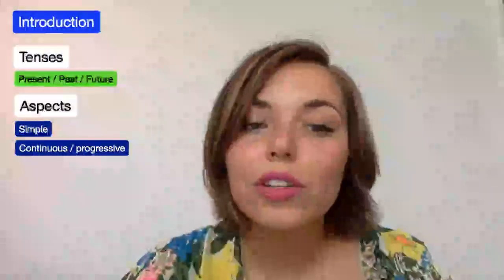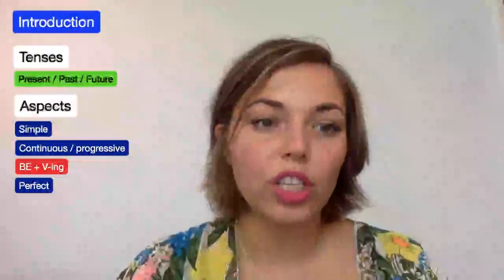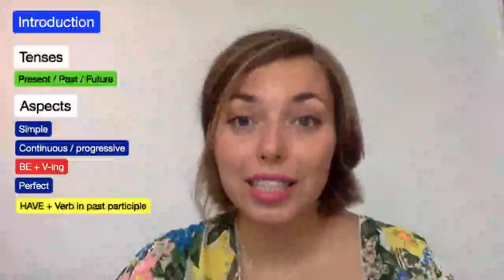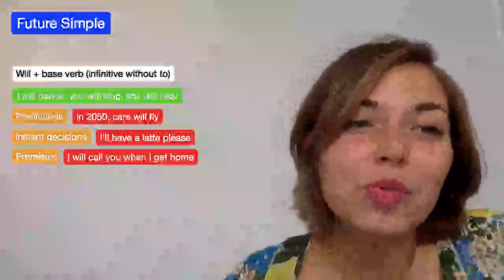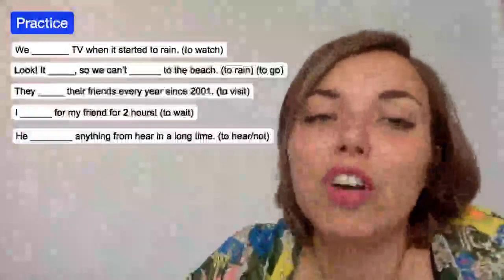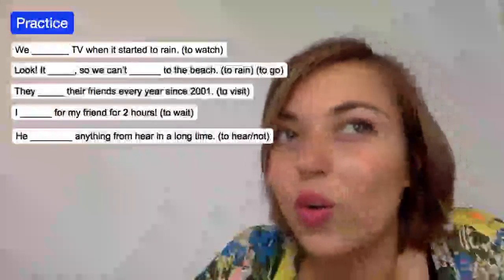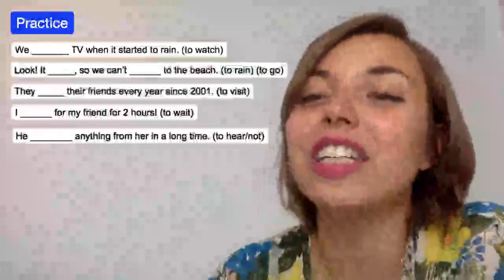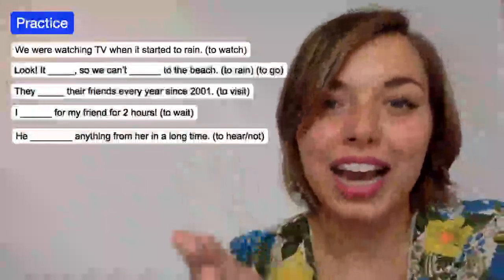How to FORM TENSES in English & CONJUGATE | ESL Grammar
With Ko-fi you can make a donation for coffee to show your appreciation to creators, so if you like what I do and wish to help me create better content, please consider buying me a coffee!
Something as little as 3€ will make a great deal of a difference for me and help me get better material and equipment for even more amazing videos.

You want more lessons for ESL students? Check these ones ;)

-English Grammar in Use - My favourite grammar book. It covers everything. Check it out!*

-Try kindle unlimited for FREE and get access to thousands of books from the tip of your fingers!*